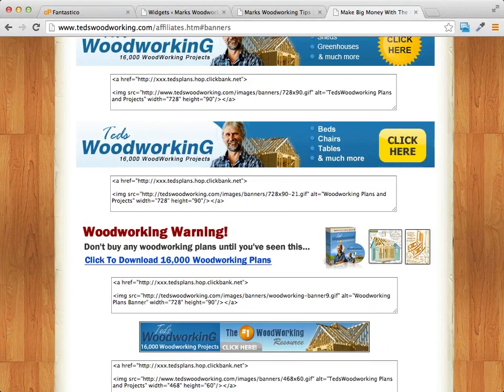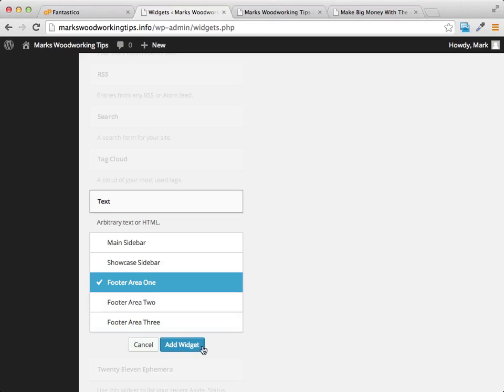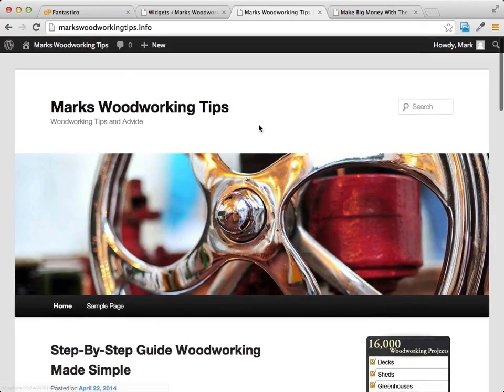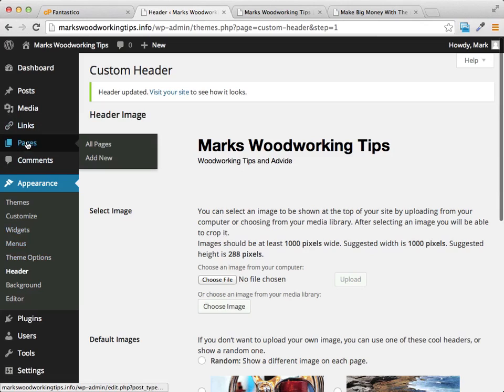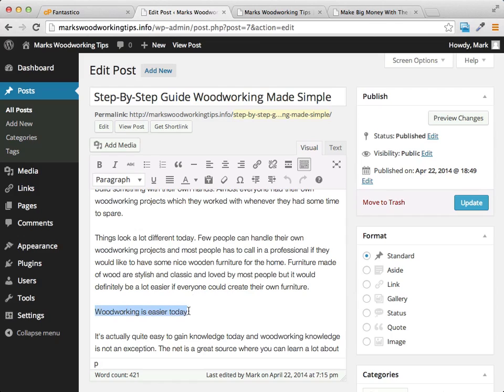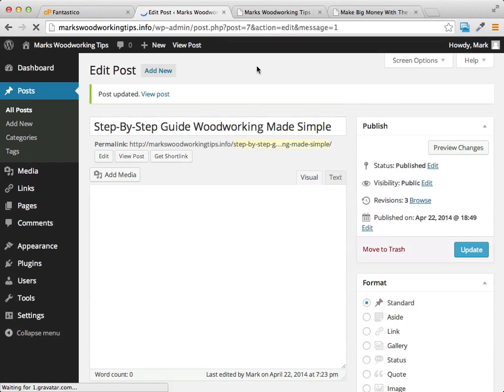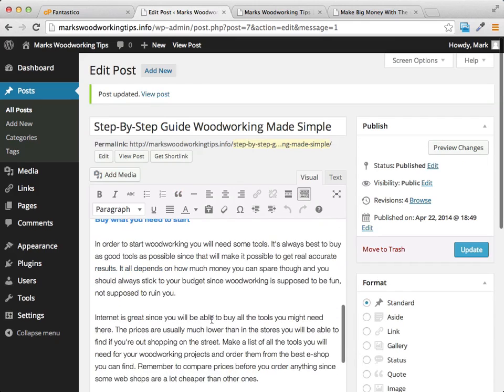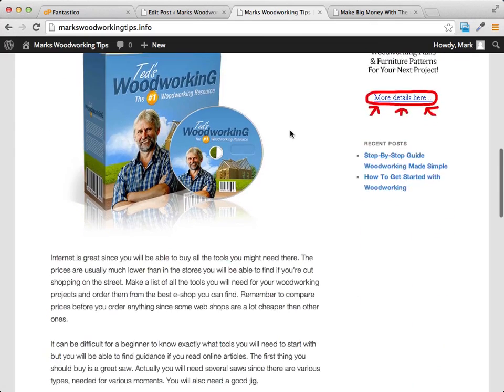8 Setting Up Wordpress for Affiliate Marketing Part 2